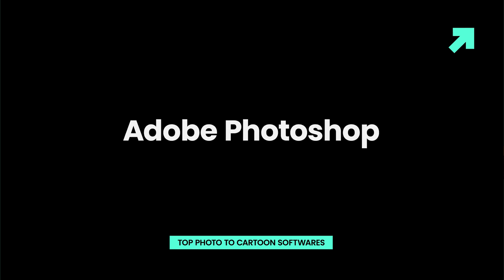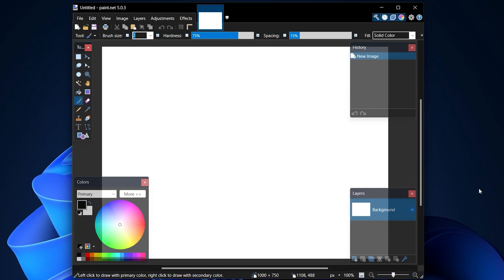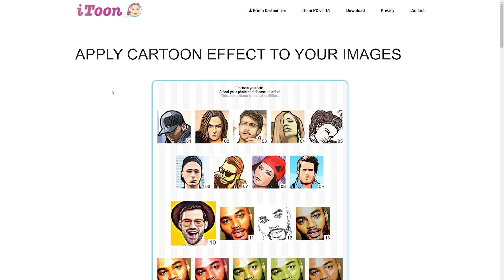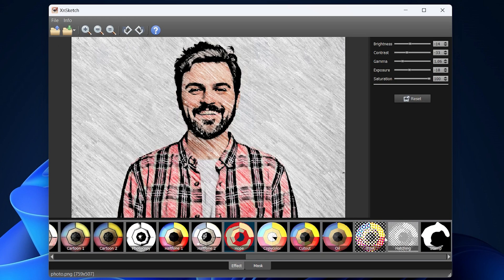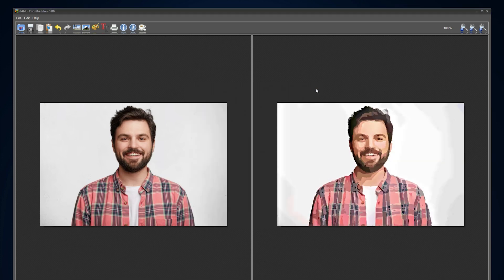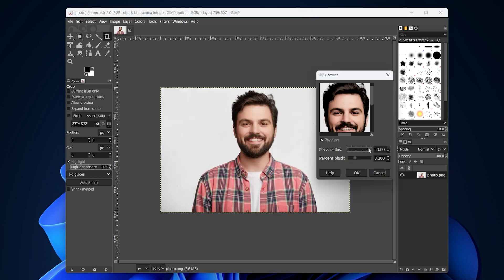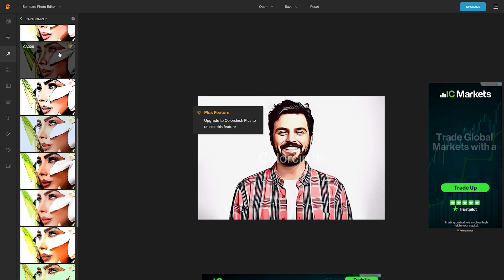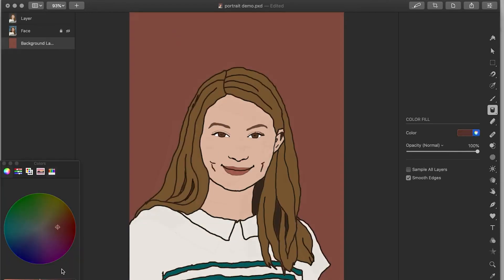Top 10 Photo to Cartoon Software Products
+Preset Templates
+Stock Media
+Speed Ramping
+Masking
+Auto Synchronization
+Audio Visualizer
+And more...